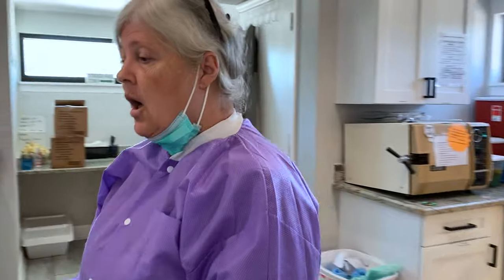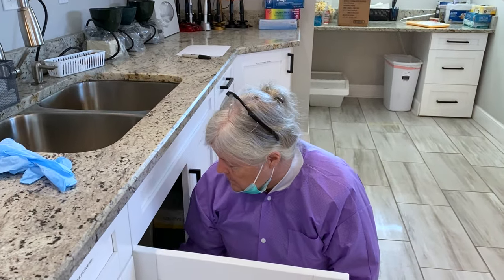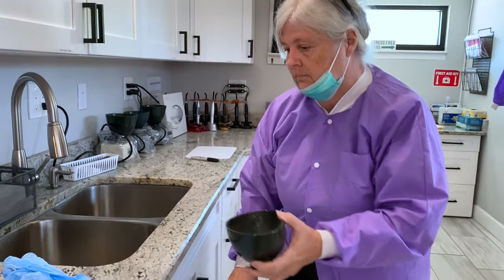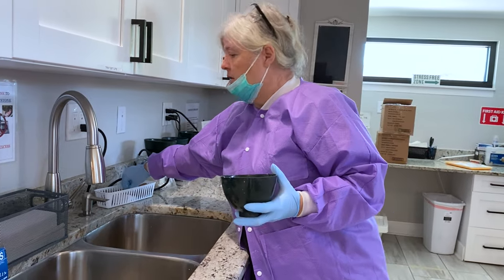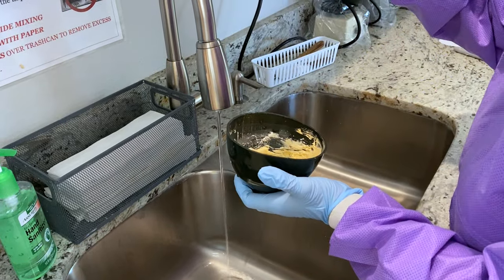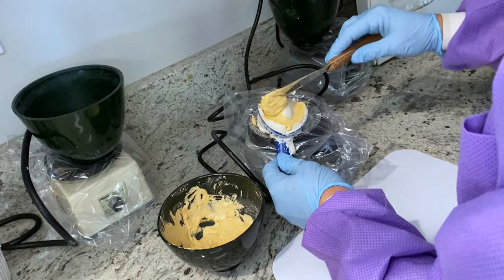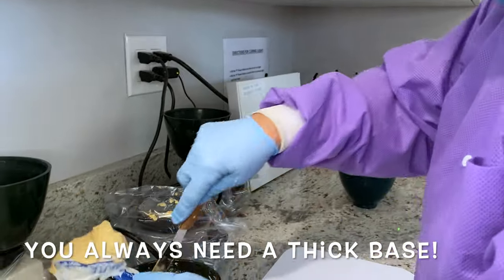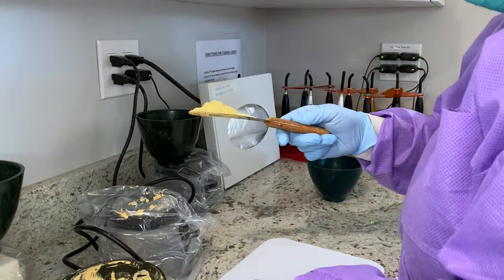Pouring Up Study Models from Alginate Impressions (Positive Dental Impression)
0:00 Intro
0:20 Gathering Stone
1:05 Getting the Right Consistency
1:55 How to Pour Up Study Model
3:10 Building up a Thick Base
4:05 Examples of "Bad" Study Models
4:29 Examples of "Good" Study Models

This video demonstrates how to pour up a Study Model from an Alginate Impression using Stone. This is just one way to do it, many assistants have many different techniques but this is just one example of how to pour up. The video also shows how to build up a thick base, and goes over what is an example of a "bad" study model and what is an example of a "good" study model.
A Study Model is known as a POSITIVE Dental Impression, while the Alginate Impression is known as the NEGATIVE Dental Impression.